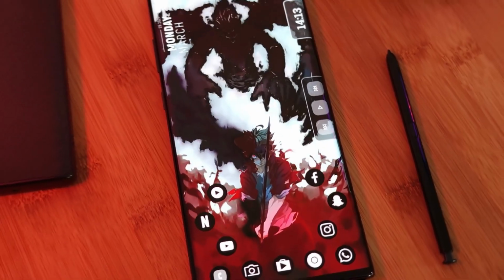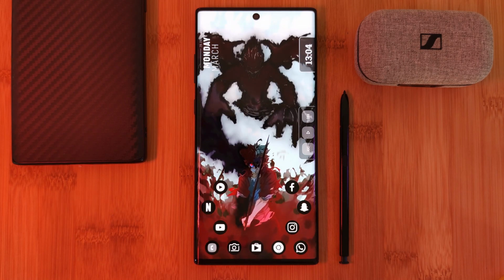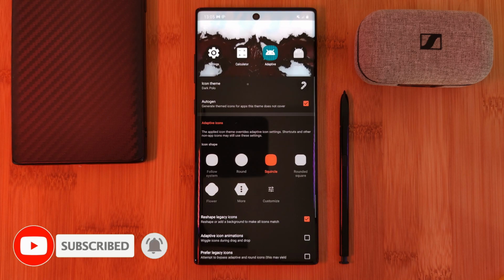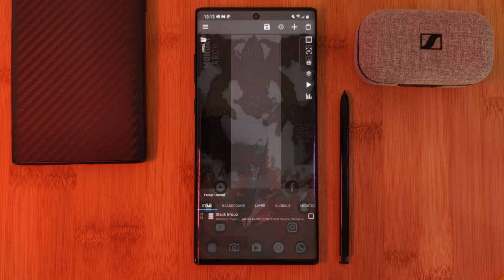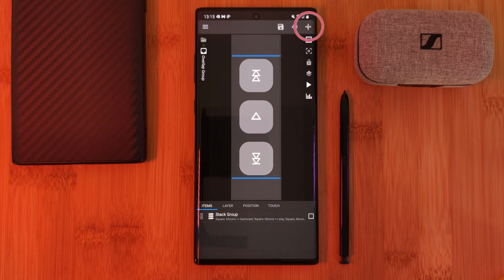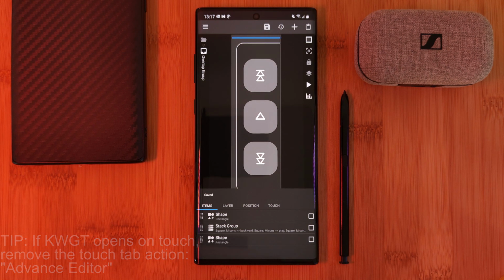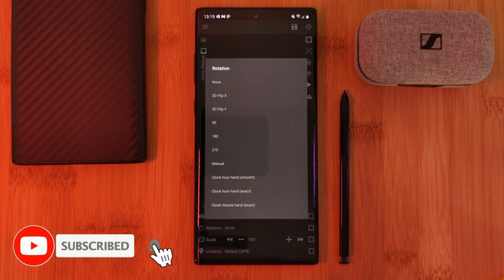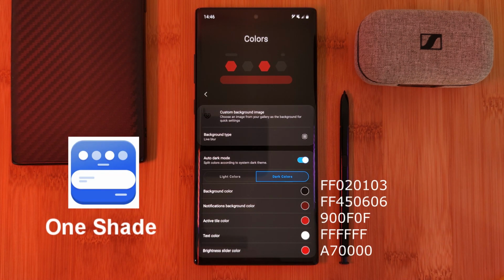Black Clover Asta V2 - Live Wallpaper & Android setup - Customize your Homescreen -EP51(Anime Theme)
This week I bring you guys an extra live wallpaper and homescreen setup this time an alternative version for Black clover's Asta. This is the second black clover homescreen setup for the channel, so I thought i'd try somthing a little different.
Let me know what you guys think in the description below.

I hope you guys like this asta Live wallpaper (black clover anime theme).